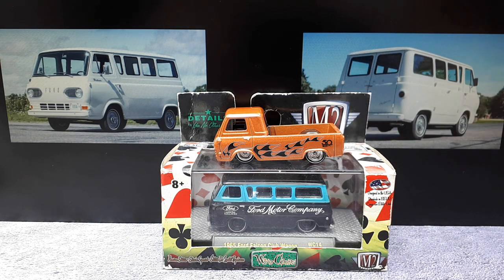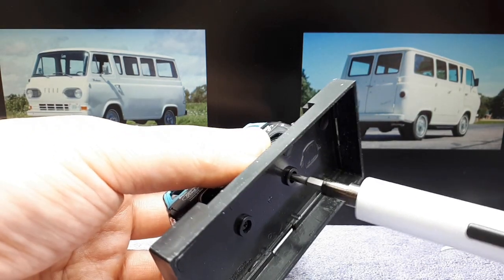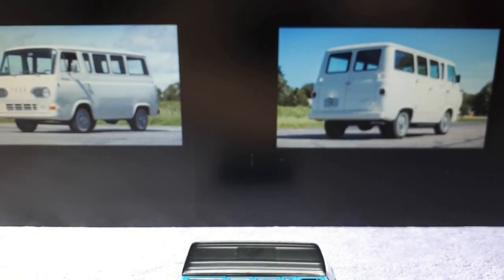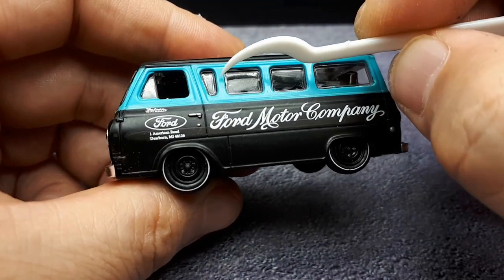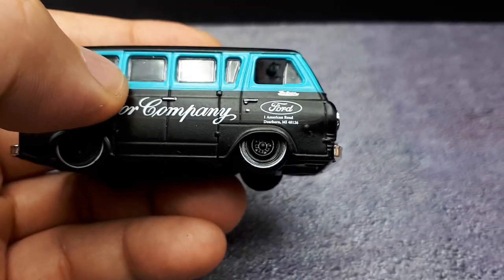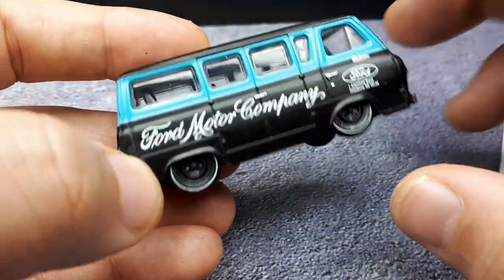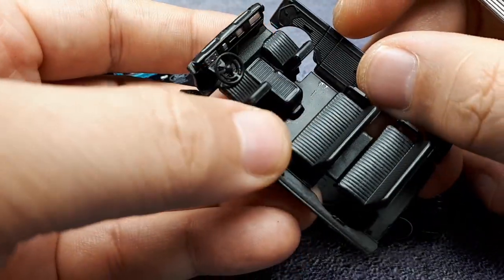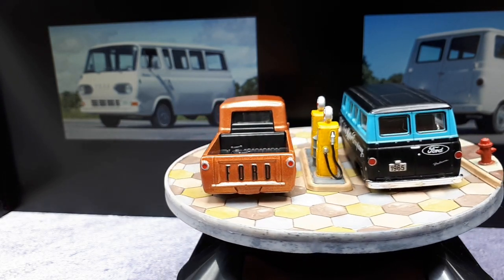1/64 Ford Falcon Club Wagon 1965 by M2 Machines , diecast model review